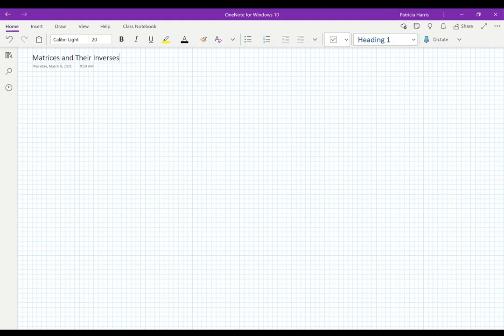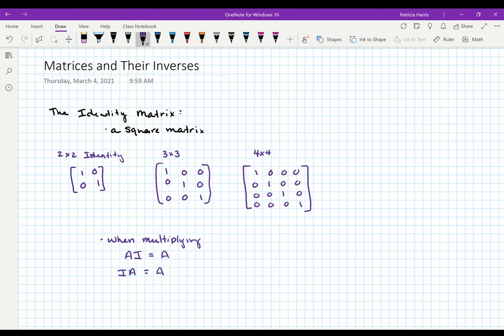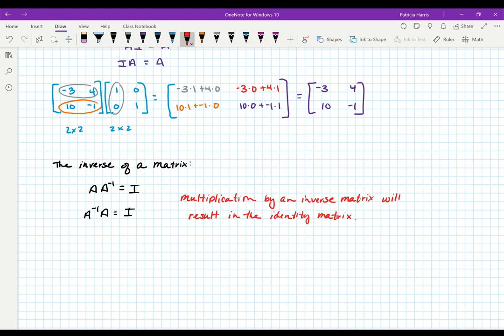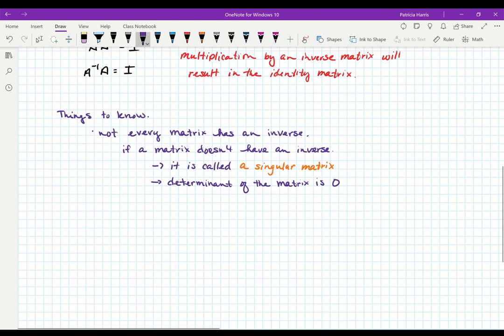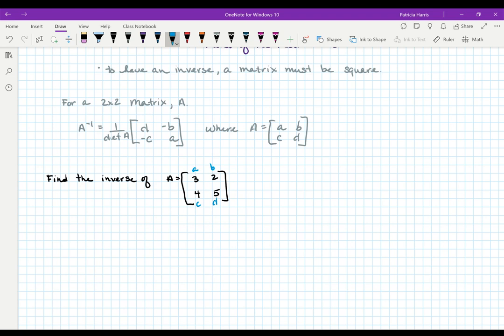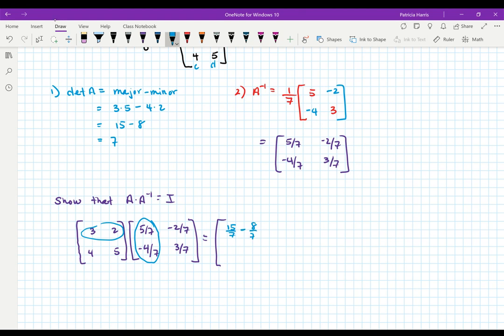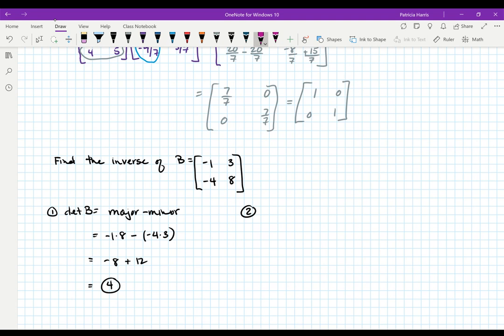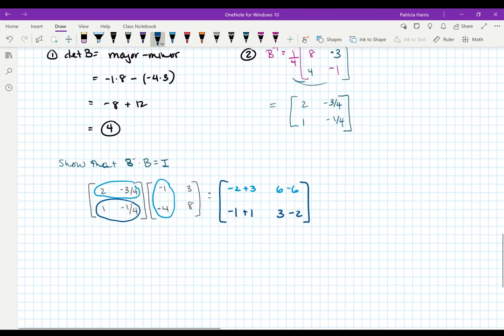Matrices and Their Inverses (2 by 2)